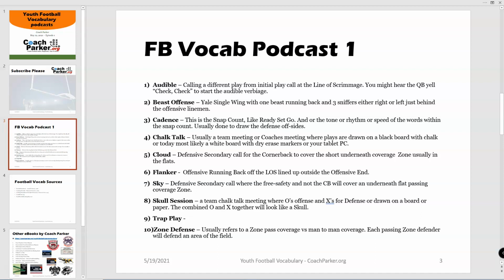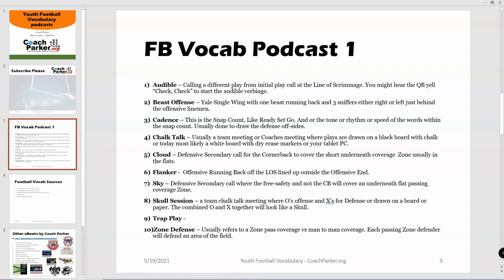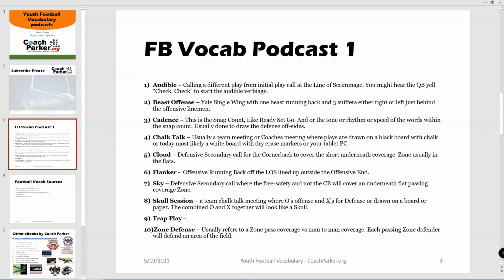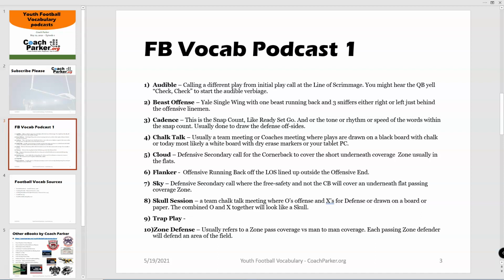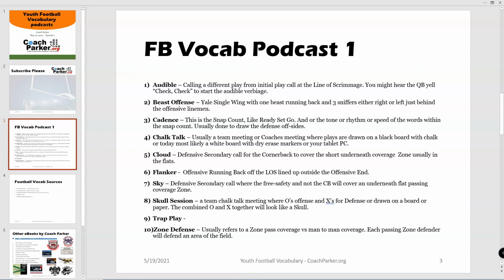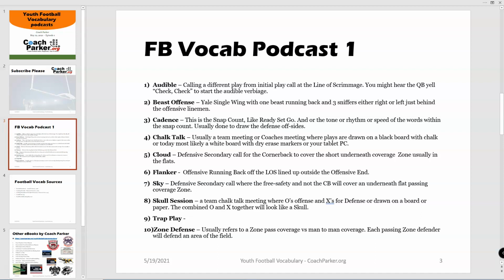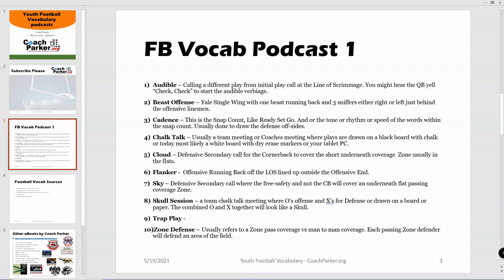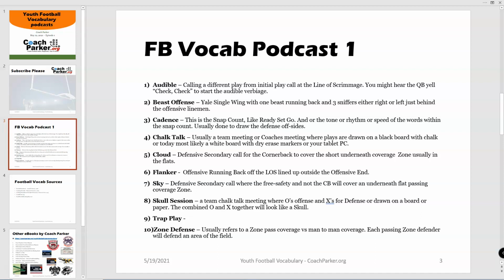Youth Football Vocabulary & Terminology Video Podcast Episode 1 Coach Parker Coaching Youth FB Tips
This is Coach Parker's Youth Football Vocabulary Podcast Series Episode 1. In this Youth Football Vocabulary series, Coach Parker will review common and not so common football terms and give examples of how they are used within youth football coaching. These are American Football Terms and football definitions that will eventually make up a football glossary on my upcoming general coaching ebook.

1)  Audible – Calling a different play from initial play call at the Line of Scrimmage. You might hear the QB yell “Check, Check” to start the audible verbiage.
2)  Beast Offense – Yale Single Wing with one beast running back and 3 sniffers either right or left just behind the offensive linemen.
3)  Cadence – This is the Snap Count, Like Ready Set Go. And or the tone or rhythm or speed of the words within the snap count. Usually done to draw the defense off-sides.
4)  Chalk Talk – Usually a team meeting or Coaches meeting where plays are drawn on a black board with chalk or today most likely a white board with dry erase markers or your tablet PC.
5)  Cloud – Defensive Secondary call for the Cornerback to cover the short underneath coverage  Zone usually in the flats.
6)  Flanker -  Offensive Running Back off the LOS lined up outside the Offensive End.
7)  Sky – Defensive Secondary call where the free-safety and not the CB will cover an underneath flat passing coverage Zone.
8)  Skull Session – a team chalk talk meeting where O’s offense and X’s for Defense or drawn on a board or paper. The combined O and X together will look like a Skull.
9)  Trap Play – when the offensive line allows a defensive player usually a D-lineman through and then he is blocked from the side by a pulling guard or maybe a fullback. Sometimes referred as a kick-out block too especially against a defensive end / contain player.
10)  Zone Defense – Usually refers to a Zone pass coverage vs man to man coverage. Each passing Zone defender will defend an area of the field.

For more info on coaching youth football tips, talk, plays and playbooks head over to CoachParker.org

Coach Parker's Coaching Playbooks eBooks
Power Wing Beast Offense Playbook
Pirate 62 Multi 8 Youth Football Defense Playbook
Wildcat Spread Offense Playbook
Coach Parker’s Youth Football Drills eBook
JAWS Coaching Youth Football O-line Blocking eBook
Wolfpack 7on7 Plays
8 Man Beast Offense Plays
O-line One Pager Practice Plan
Wishbone Formation – Selected Youth Football Plays
I Formation – Selected Youth Football Plays
Power I Formation – Selected Youth Football Plays
Single Wing Formation - Selected Youth Football Plays

Coach Parker is a youth football coach in Fort Worth, Texas.  He has been coaching pee wee tackle football for over 20 years in football little leagues in Texas and Colorado. Coach Parker has written many digital ebooks; youth football coaching playbooks on defense, offense, drills, 7 on 7, 8 Man football.